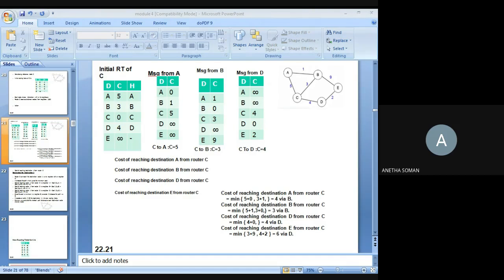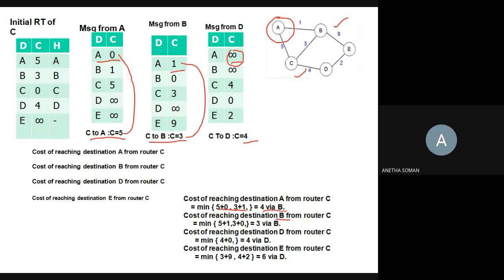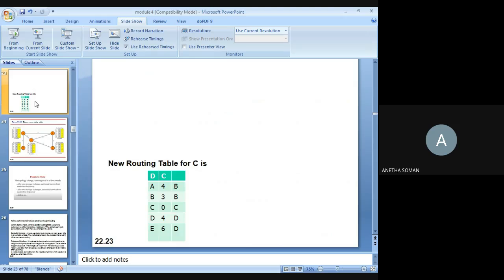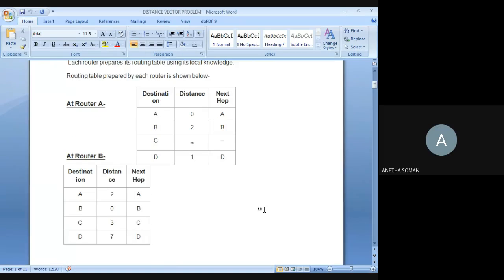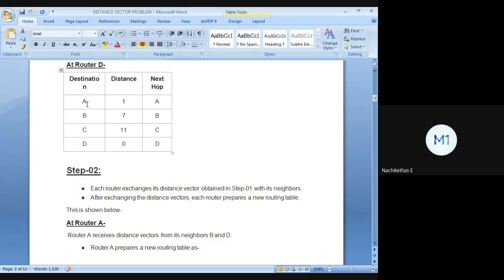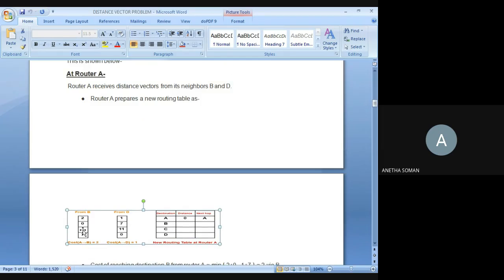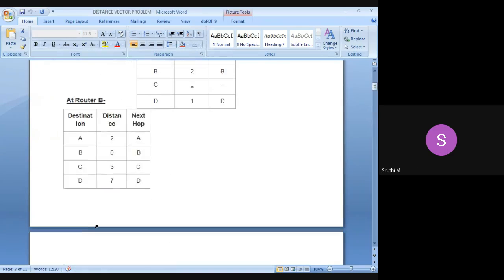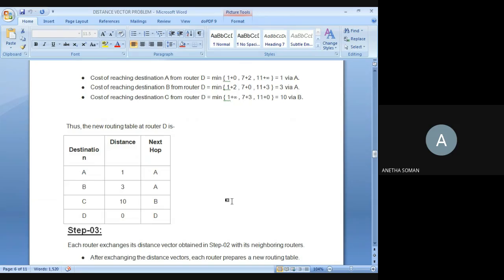STM EC4 EC407 Module 4 Part 4 16 10 2020